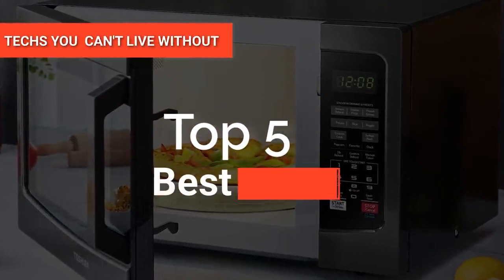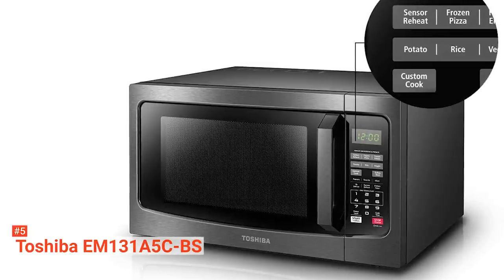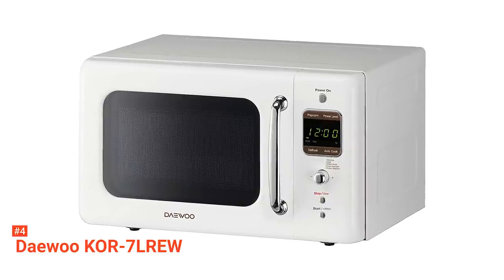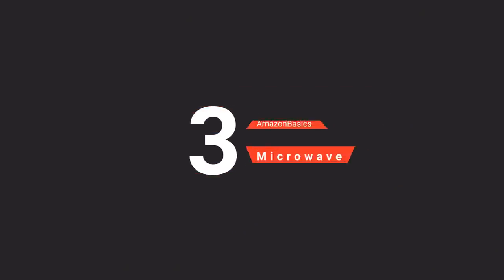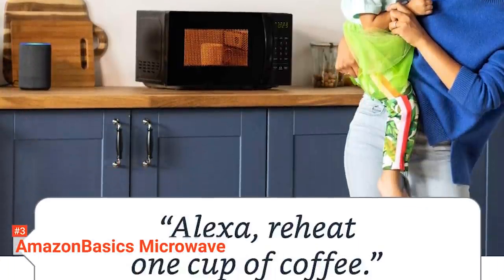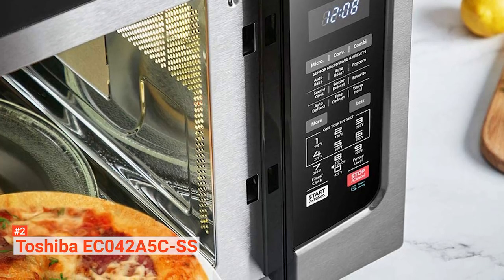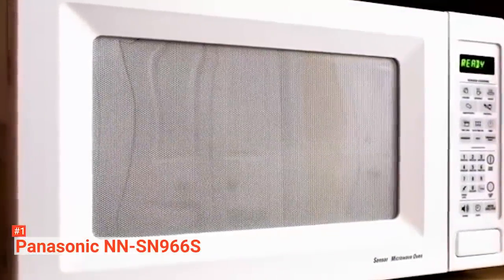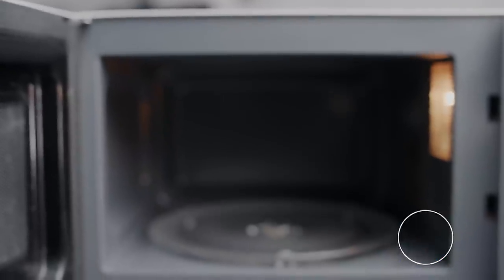✅ TOP 5 Best Microwave Oven 2024 | Countertop & Convection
Microwave: Hey guys, in this video, we’re going to review the pros and cons of the top 5 best Microwave ovens for sale right now.
► Links to the Microwaves listed in the video ✅
5️⃣ Toshiba EM131A5C-BS: (Amazon)
4️⃣ Daewoo KOR-7LREW: (Amazon)
3️⃣ AmazonBasics Microwave: (Amazon)
2️⃣ Toshiba EC042A5C-SS: (Amazon)
1️⃣ Panasonic NN-SN966S: (Amazon)

Microwaves have become a must-have in every kitchen today. They help us with our day-to-day lives, especially when we need a quick meal. But microwaves have become more than just an appliance that heats our food. They now have other functions too.
In this video, we’re going to look at the top five best Microwave ovens countertop or convection available on the market today. We made this list based on our own opinion, research, and customer reviews. We’ve considered their quality, features, and values when narrowing down the best choices possible. If you want more information and updated pricing on the products mentioned, be sure to check the links above.

(paid links)
00:00 Intro: This is a review of Microwaves
00:34 5️⃣  Toshiba EM131A5C-BS
02:51 4️⃣  Daewoo KOR-7LREW
04:37 3️⃣   AmazonBasics Microwave
06:15 2️⃣   Toshiba EC042A5C-SS
08:37 1️⃣  Panasonic NN-SN966S